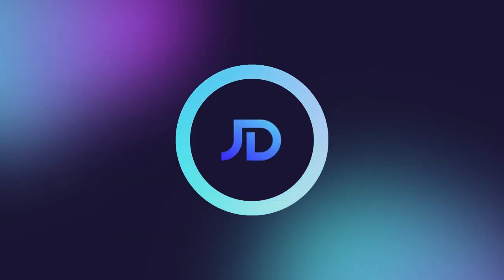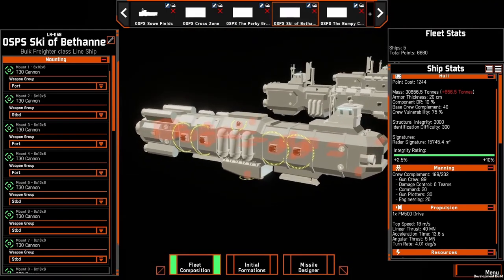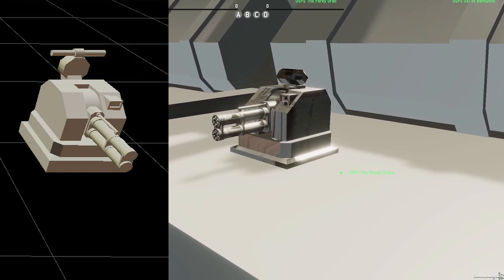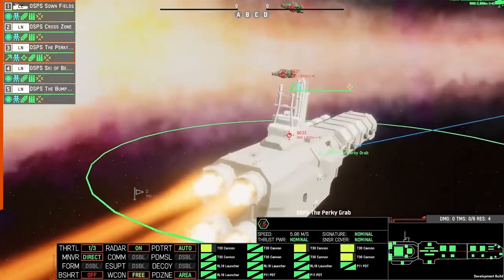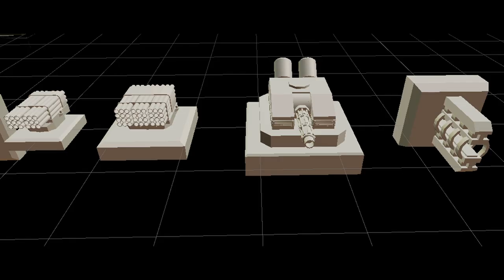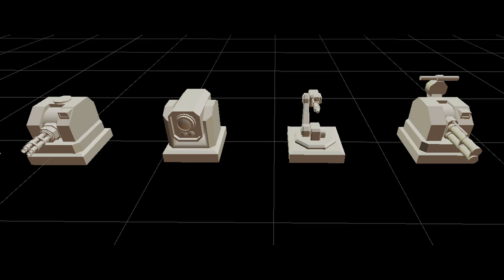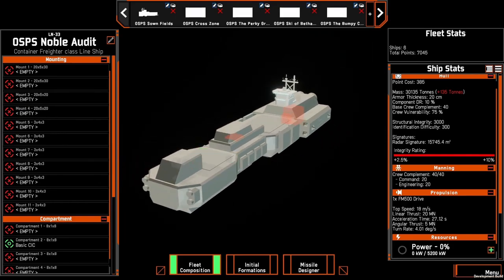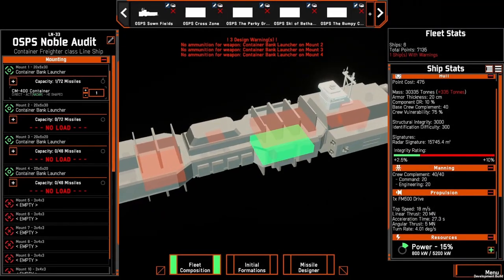OSP weapon and equipment model reveal!! | NEBULOUS: Fleet Command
The OSP weapon and equipment models were released on the discord the other day. This video cross references what we know from Devlog #26. OSP weapons and equipment will be discussed in depth by the devs in an upcoming Devlog.

Timestamps:
00:00 Introduction
00:44 T30 Cannon
02:24 The BIG 'Defender'
03:35 Rocket Turrets
05:07 Broadside weapons
05:57 Plasma
06:56 PD Options??
07:57 EW Options??
08:47 A unique missile